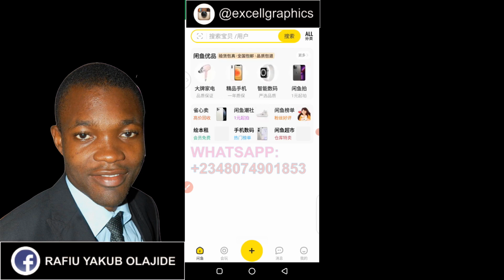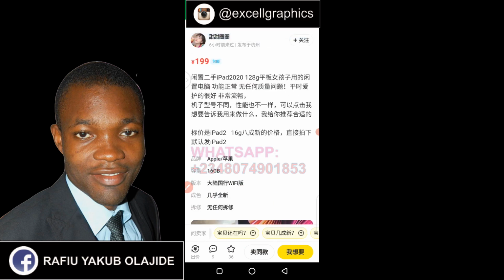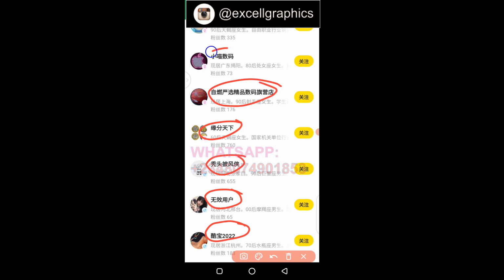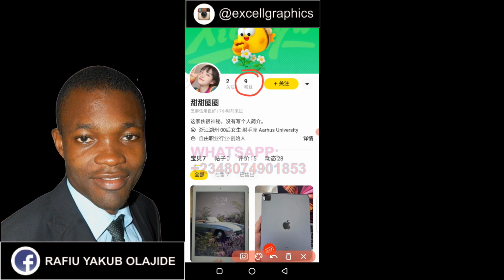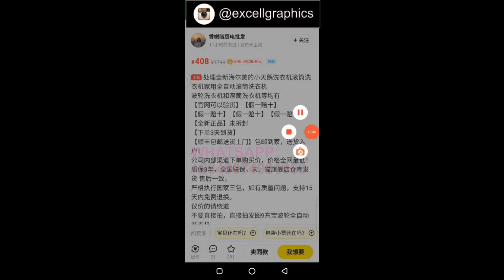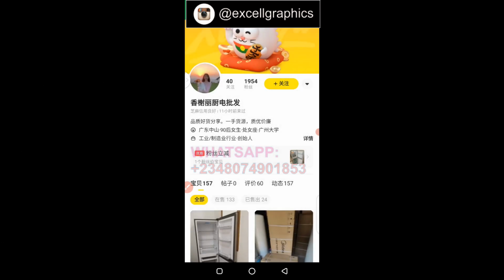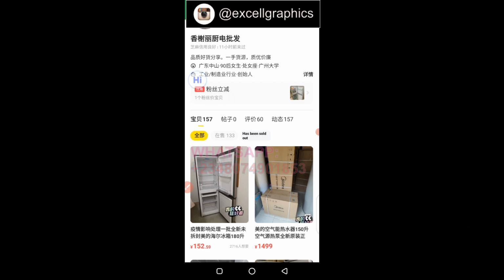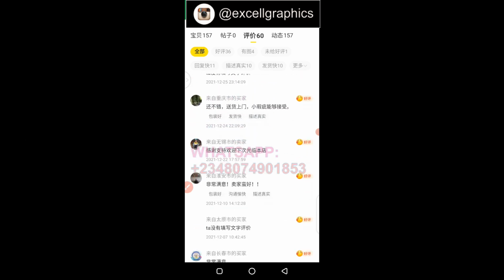Avoid Scams: How to Find Authentic Suppliers on Idle Fish App